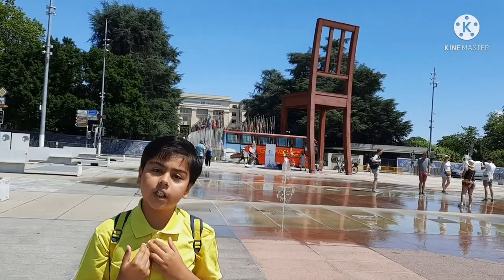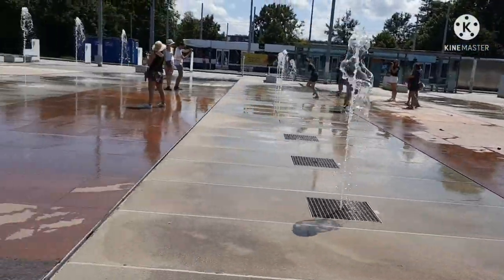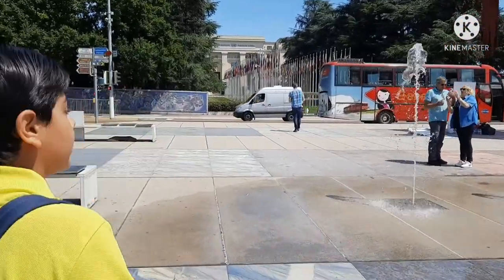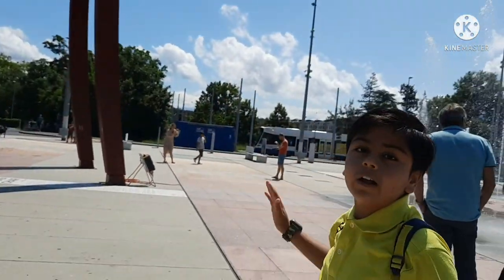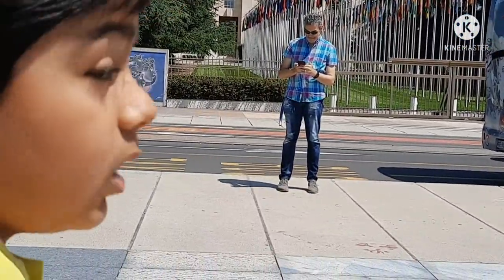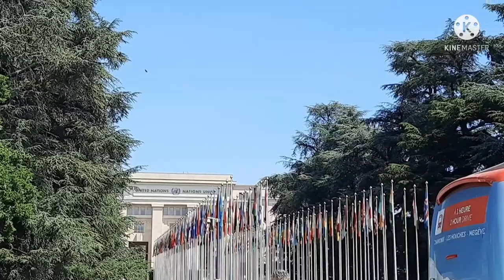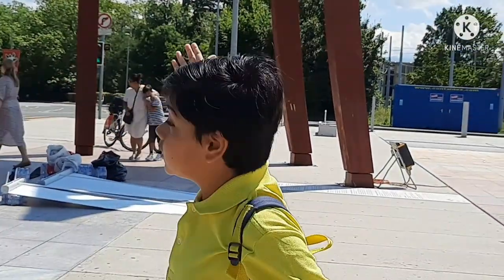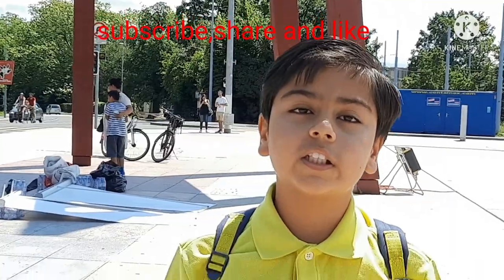Broken chair | United Nations office Geneva| Beautiful Fountains